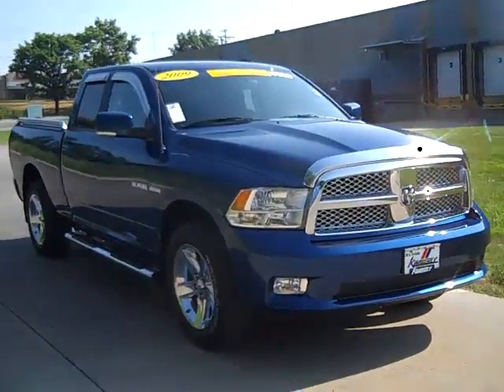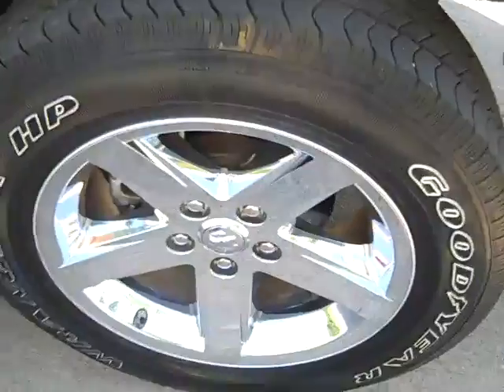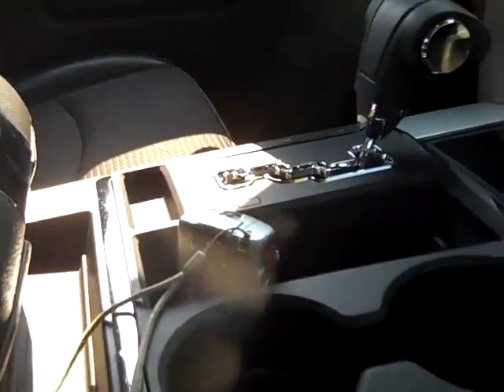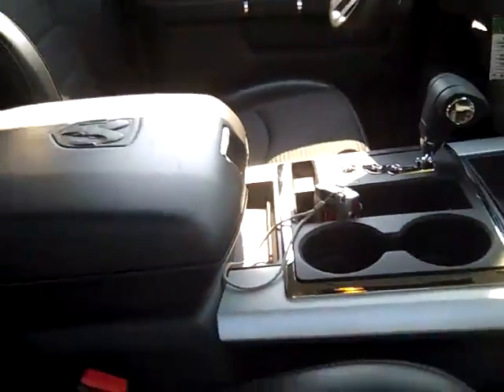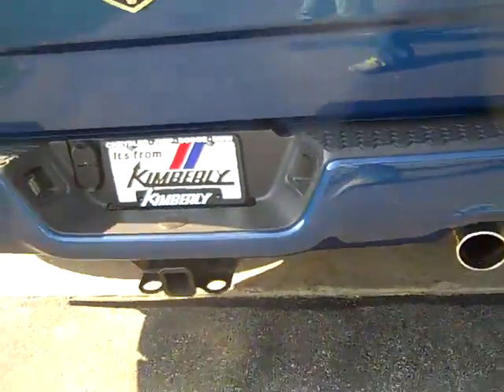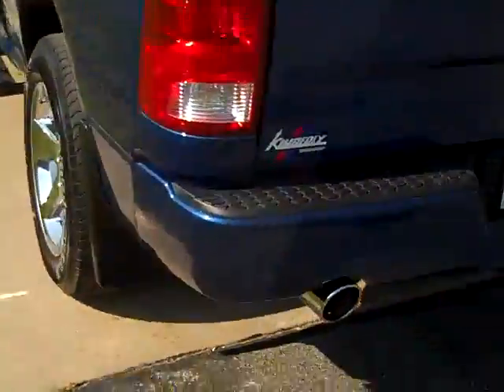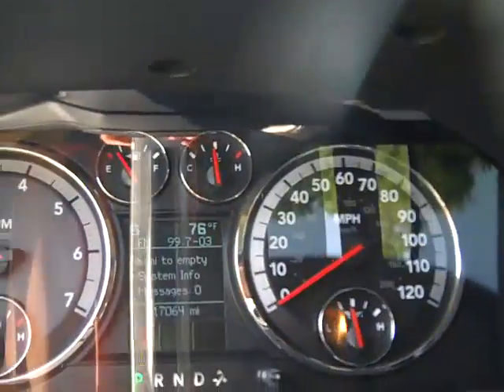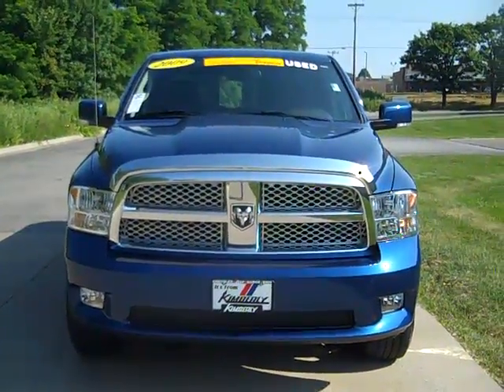2009 Dodge Ram 1500 Kimberly Car Ctiy D11516A